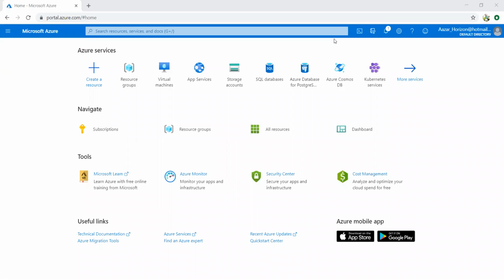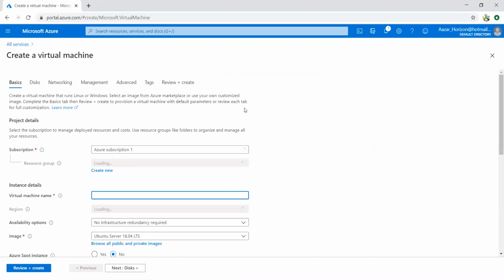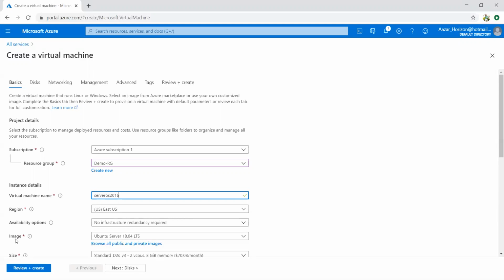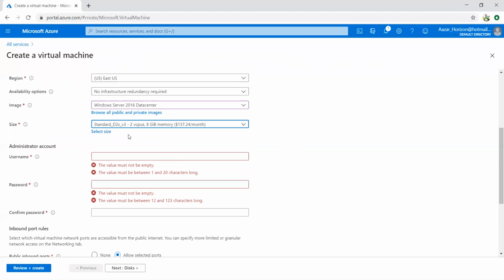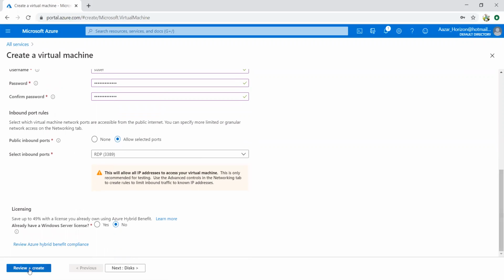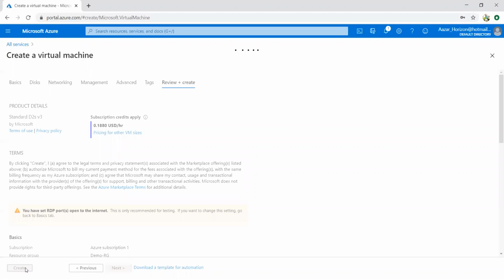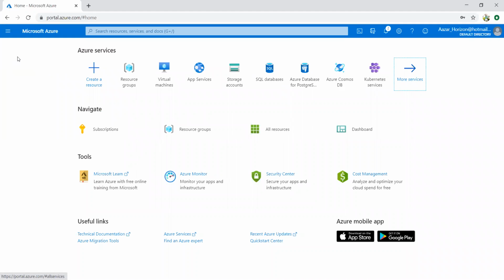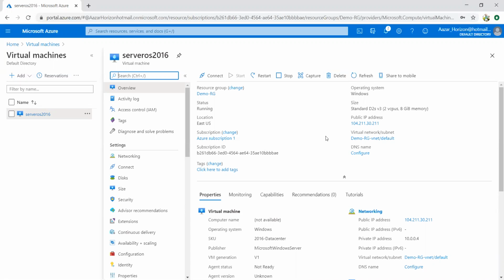12 How to Create Virtual Machine on Azure Cloud | Microsoft Compute | Storage | Networking